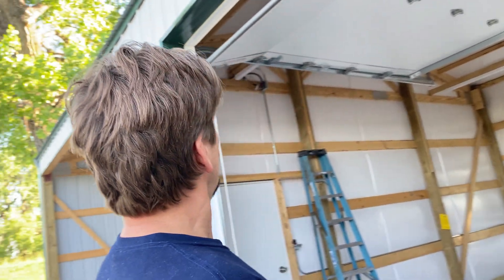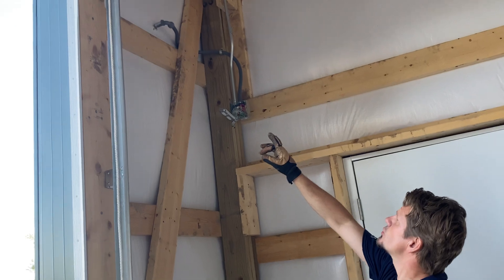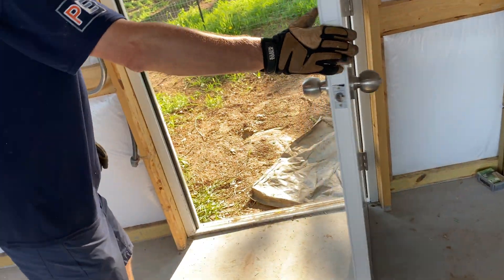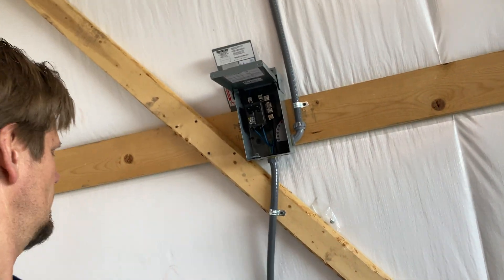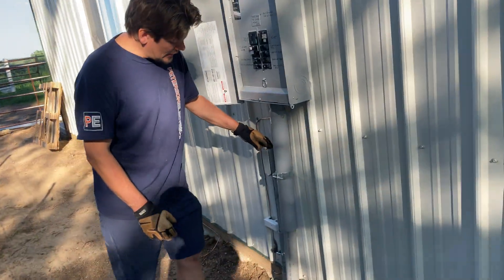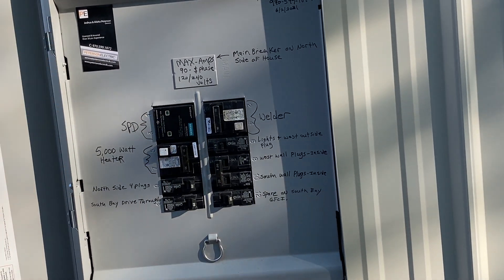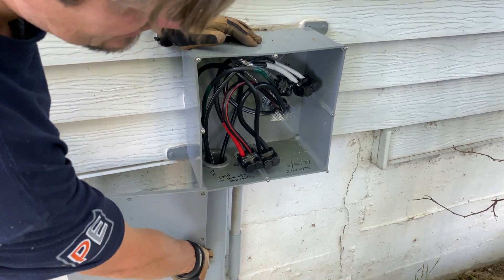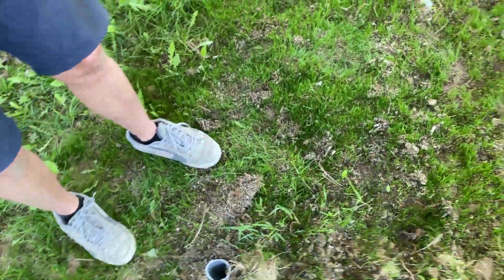Finished Electrical Project of a Detached Garage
We finished up the electrical work for the detached garage this summer. We’ll take a walkthrough of the garage to show you the layout of switches, lights, garage door, a space heater, and more.

Video date: June 2, 2021